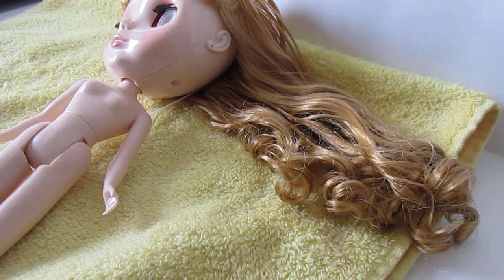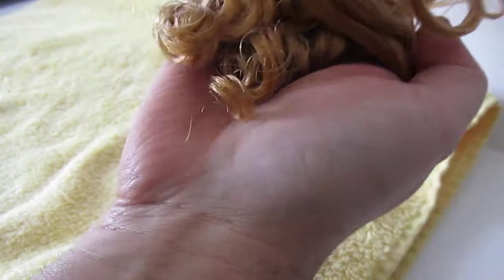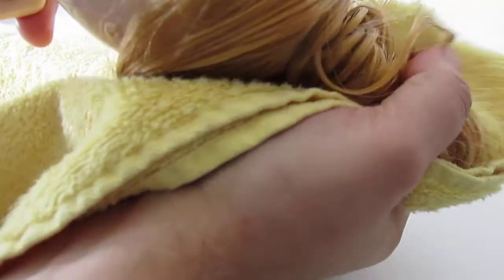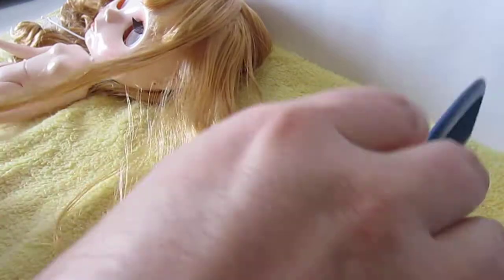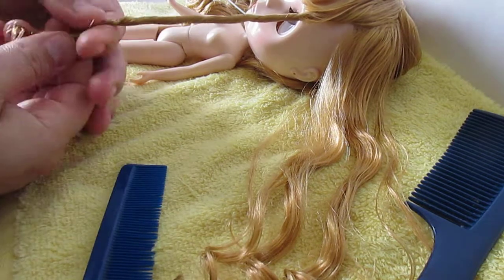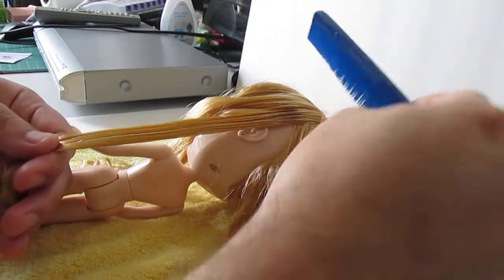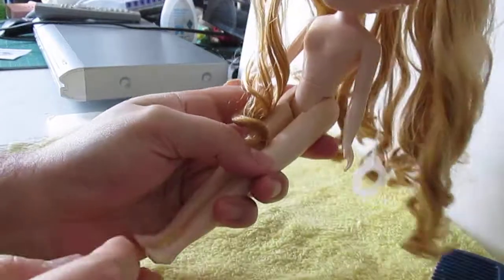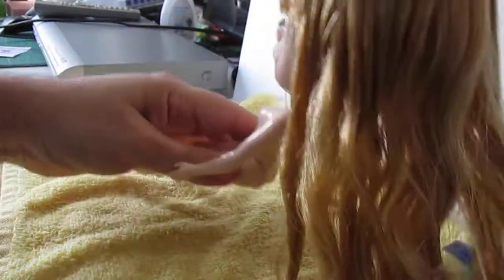Blythe Spiral Curl Tutorial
A brief description on how I curl and style my dolls hair per the request of a few friends. I hope this helps and I'm sorry in advance for babbling on and on...I wasn't very prepared for the video as you can tell. oops!